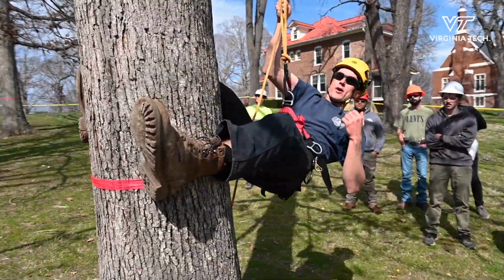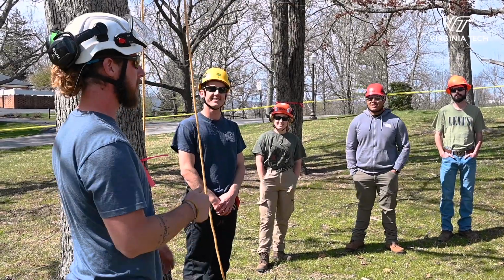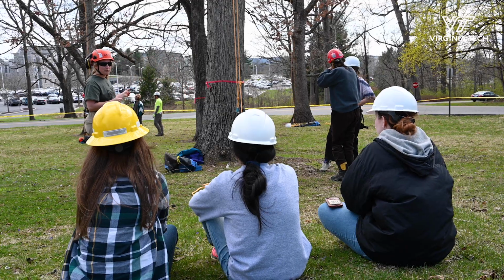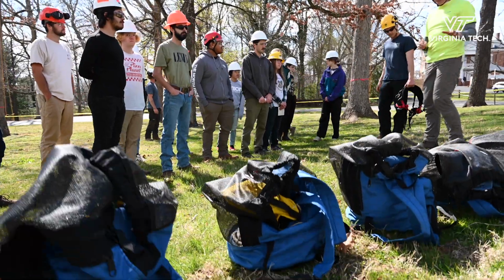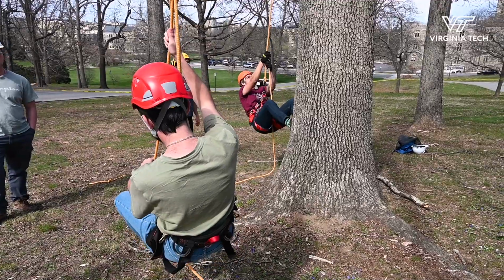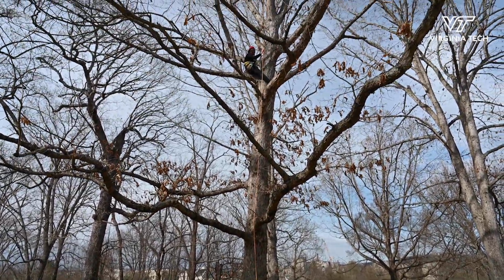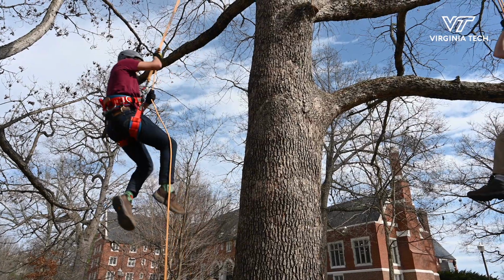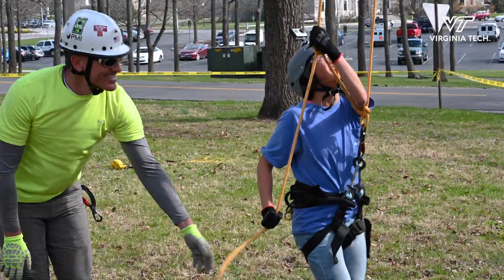Students excel through achieving a loftier perspective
Students in Eric Wiseman's Arboriculture Field Skills course at Virginia Tech are learning how to care and manage trees in urban communities through a skills course in climbing. An arborist may need to climb a tall tree to diagnose a disease or safely remove limbs that cannot be reached from below. Students are exposed to key skills and safety practices while climbing trees on Virginia Tech campus, skills that will help them properly plan and manage urban forests in their future career.